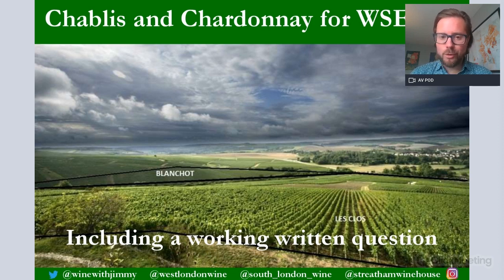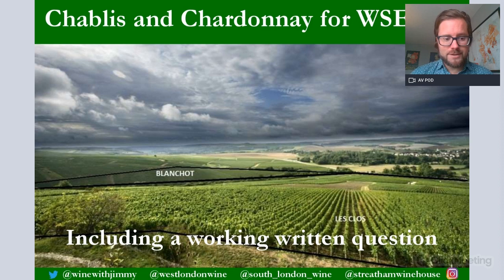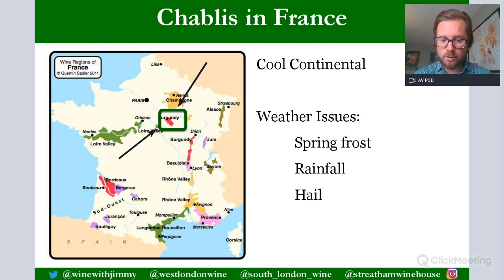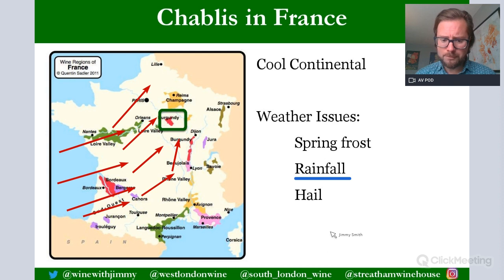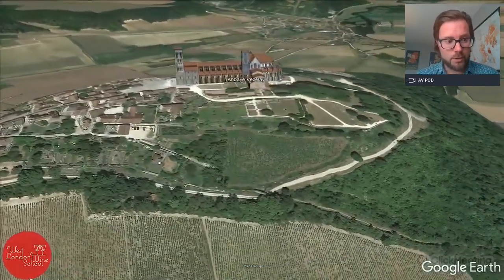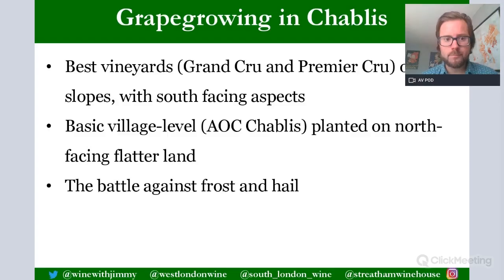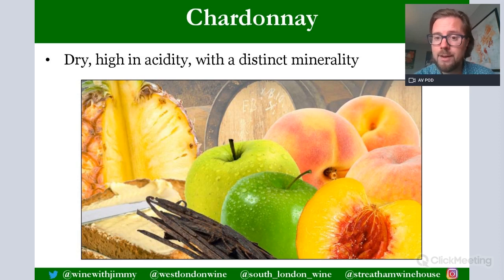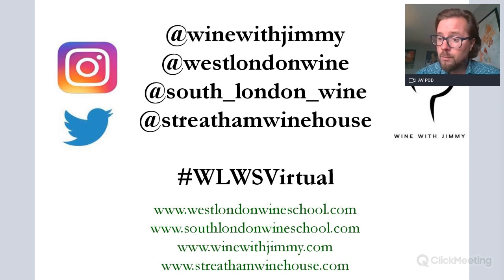Understanding Chablis and Chardonnay for WSET Level 3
In this video I take you through Chablis and Chardonnay for WSET Level 3. Here you view maps to understand the region, complete with a Google Earth videos  to get a feel of the area, an infographic on Chardonnay and a really useful working written question. All with Jimmy's tuition.

Click here to sign up:

We have many more study resources available on Jimmy Smith's ONLINE WINE COURSE REVISION PORTAL 'E-Learning Wine' - are you after access? Click here to sign up:

The two Chablis maps are courtesy of Quentin Sadler (quentinsadler.wordpress.com)

0:00 Introduction
0:02 Chablis and Chardonnay for WSE
1:34 Chablis in France
13:43 The Chablis Hierarchy
15:13 Grand Cru Chablis
17:38 Google Earth Video
20:01 Grapegrowing in Chablis
23:31 Chardonnay: Winemaking Optic
28:30 Partial Written Question